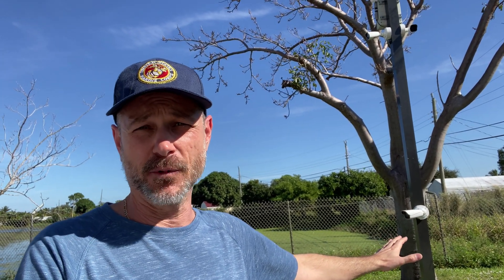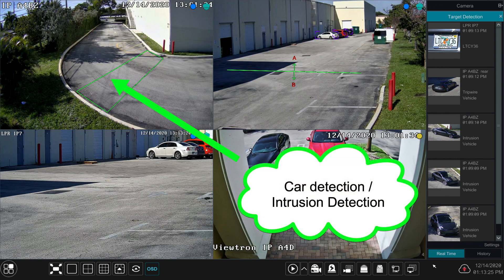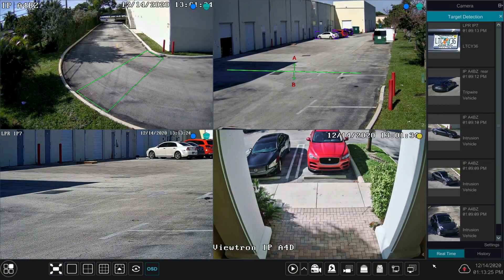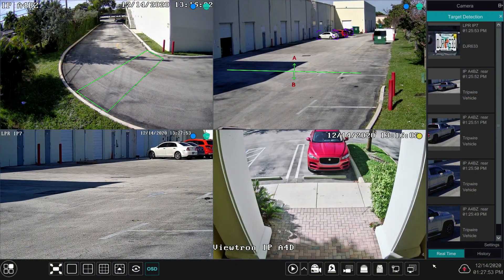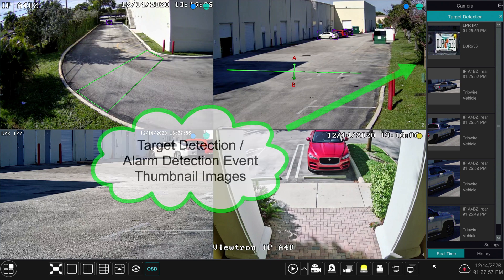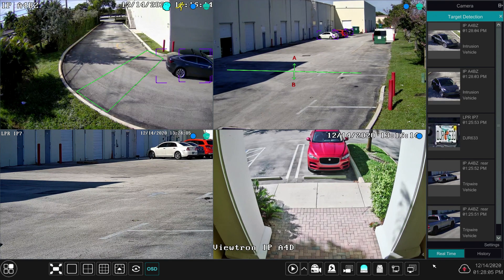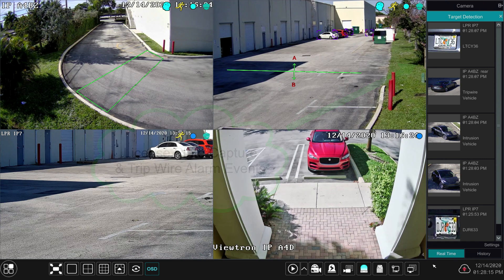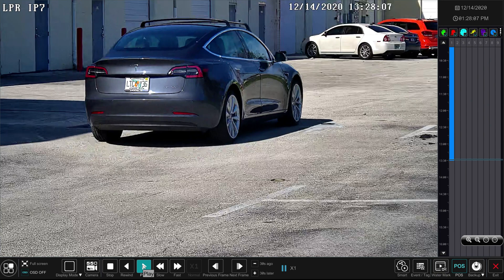LPR / ANPR Security Camera System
- This Viewtron LPR / ANPR security camera system uses one license plate recognition camera and two AI security cameras. The two AI cameras provide an overview of the surveillance area, and are also configured to detect vehicles using artificial intelligence software.

CCTV Camera Pros always recommends using at least one "overview surveillance camera" in conjunction with an LPR camera. The reason for the is that LPR cameras must be narrowly focused on the area of license plate capture, and at night they really only capture plates. The overview cameras give users a wider area of surveillance of the entire vehicle and surrounding areas.

This is the Viewtron LPR camera that is used in this system.

These are the two AI cameras that are used as the overview cameras.

The AI software built into these cameras, support the following functions: car detection / vehicle detection, motorcycle detection, person detection, face detection, face recognition. You can watch this video playlist to see a bunch of demos.

All of the cameras in the system demonstrated in this video are connected to and recording to a Viewtron NVR (network video recorder).

There are certain installation requirements that must be followed for LPR / ANPR camera systems. Please watch this video to learn about LPR installation.

This system also works great at night. You can see our night time LPR demo here.